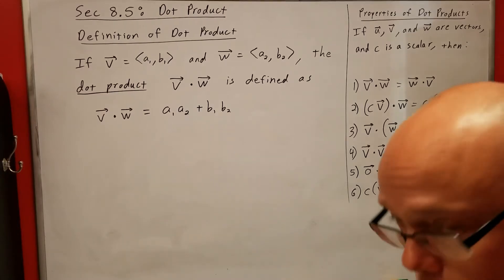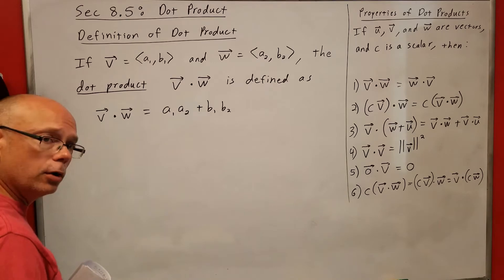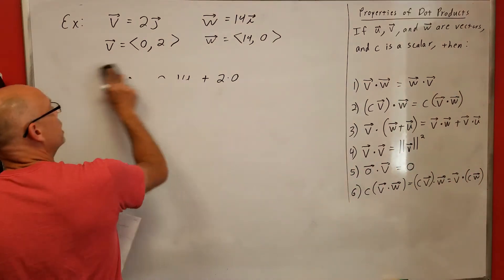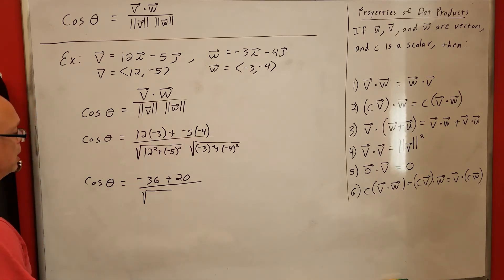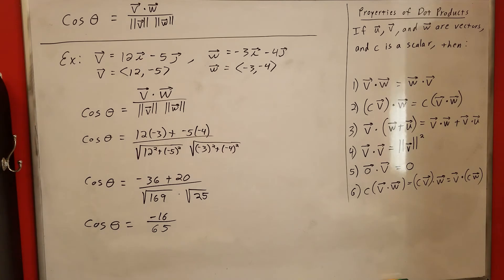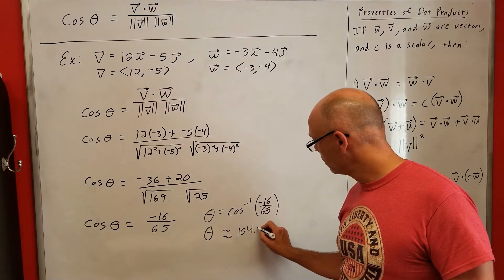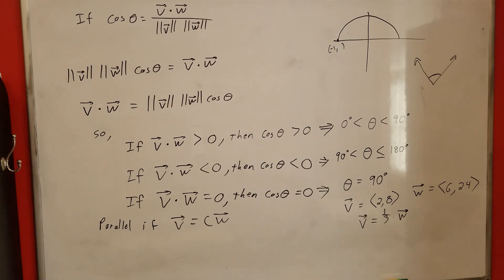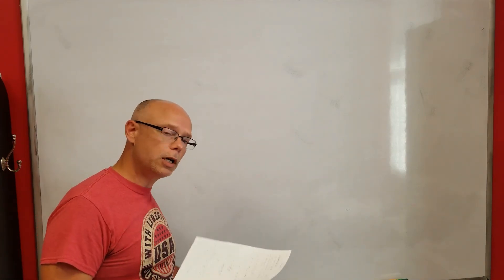Sec 8 5 Part 1 Math 110